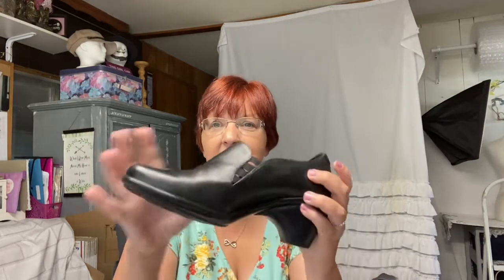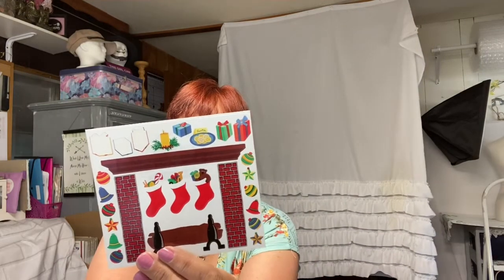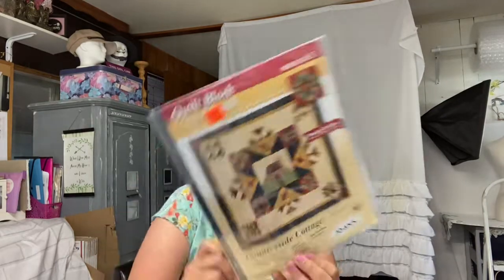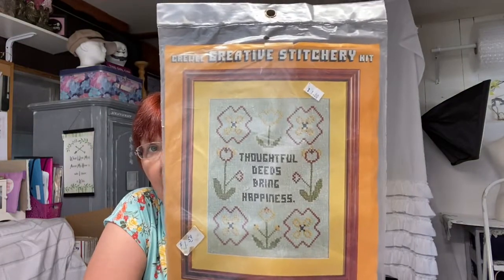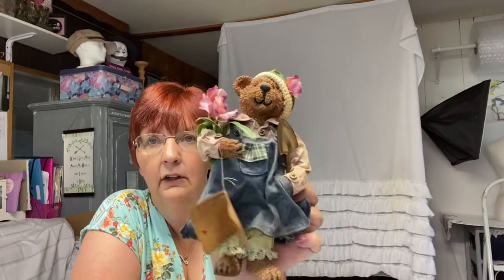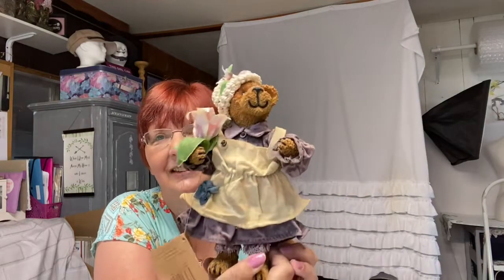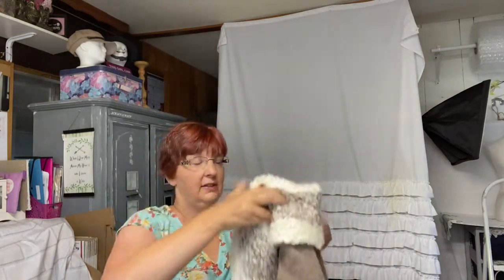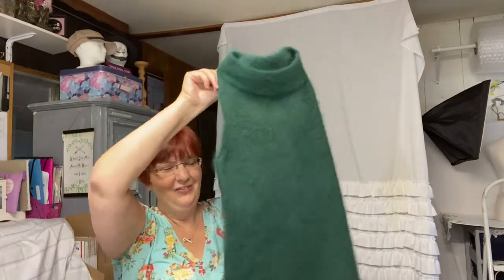Crafts Bears and Collectibles Oh My! Thrift Haul for Poshmark and Ebay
STORE AND CLOSET LINKS